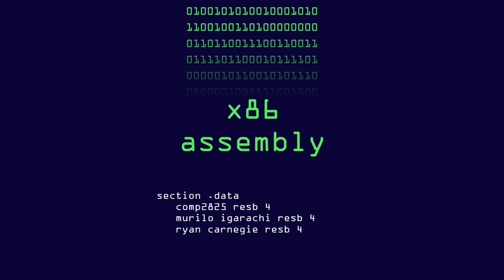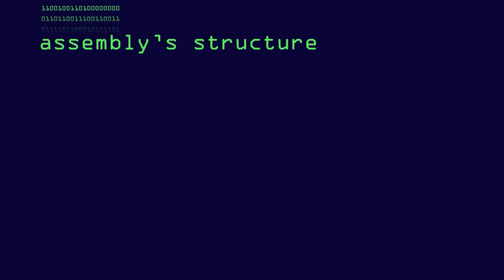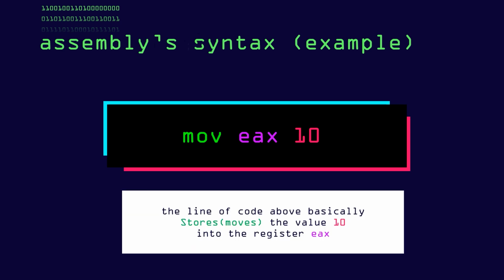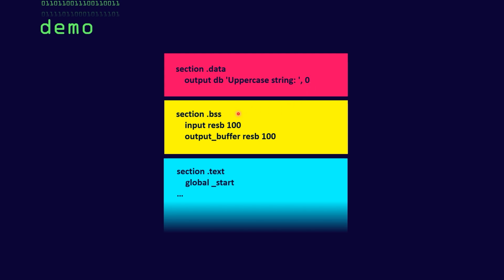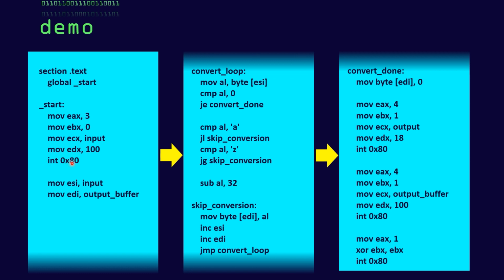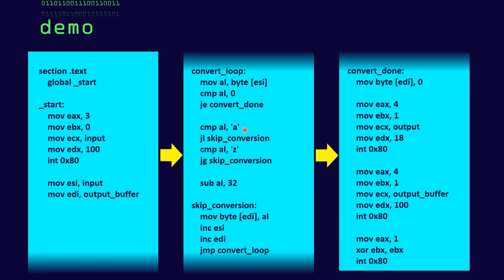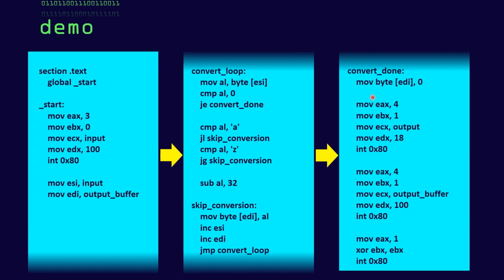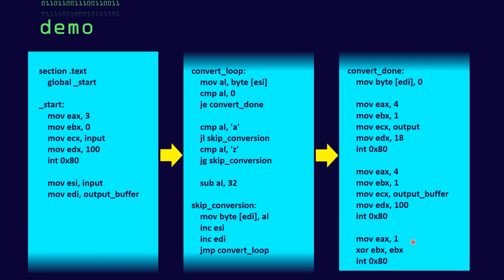assembly - comp 2825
Temple of Time · Mikel · GameChops